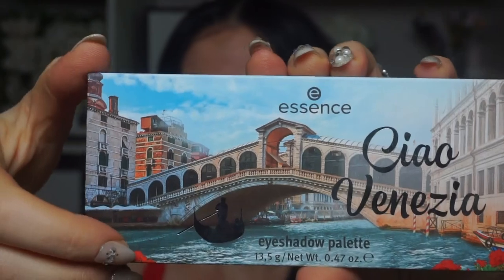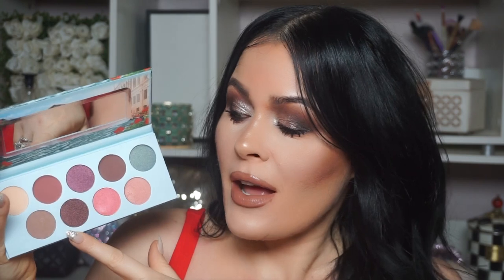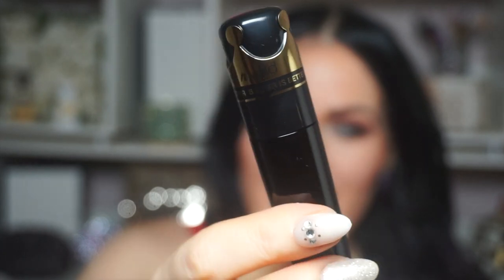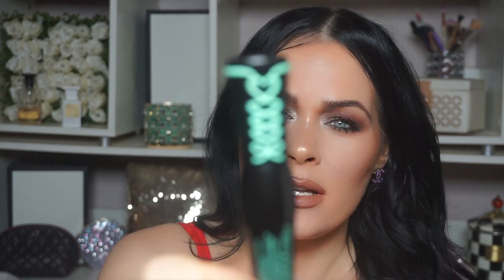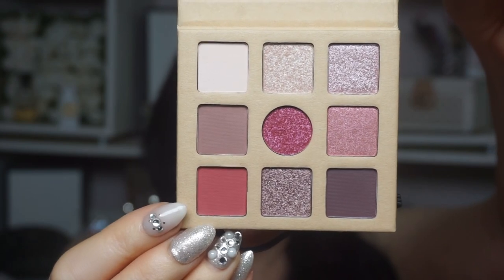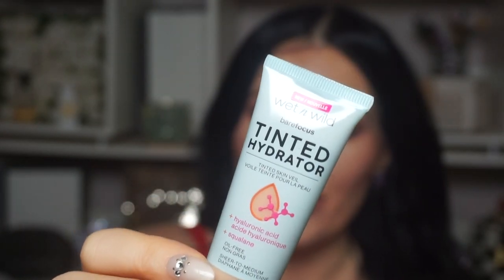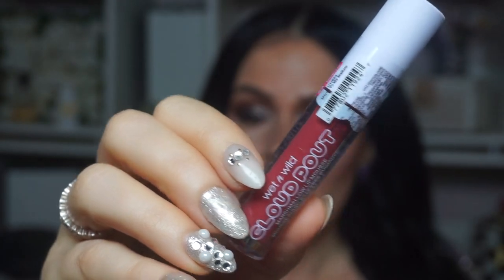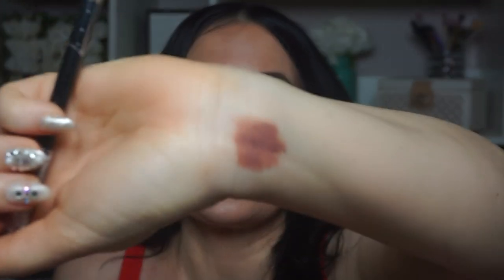What’s New at the Drugstore? Drugstore Makeup Haul, Wet n Wild Hydrator, NEW Drugstore Mascara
Hi Beauties! Today I am sharing what’s new at the drugstore. I just ordered a bunch of new drugstore makeup 2021 and these are some great new items,  new at Ulta. These are some amazing affordable makeup options and definitely luxury makeup dupes. If you love to see what’s new at the drugstore and new affordable makeup, then I hope you love today’s video. I will be back with an affordable makeup tutorial that I filmed using all of the products shown today, spoiler alert..yes they were all amazing!
I always love best drugstore makeup videos & beauty on. a budget videos. Who doesn't love  seeing drugstore makeup haul videos and  finding amazing new drugstore products!? I love watching risa does makeup videos and so that inspired me to film this new drugstore makeup January 2021 video. Being a makeup artist does give me some beauty expert insight and with that, I hope you enjoy everything in today’s video. I will link it all below.
Essence Ciao Venezia Eyeshadow Palette

Wet n Wild Big Poppa Mascara..AMAZING!!!

Wet n Wild Hydrator, Bare Focus Tinted Hydrator Tinted Skin Veil

Neon Pink & Purple Eyeshadow Tutorial I Hooded Eyes Makeup I How to Eye Liner I Colourpop

Firm, Bright ,Clear Skin 🎉 Best Ever at Home IPL Laser & Skin Care Tool w/ Laser Hair Removal Too

GlamFam665

Love,
Alegra